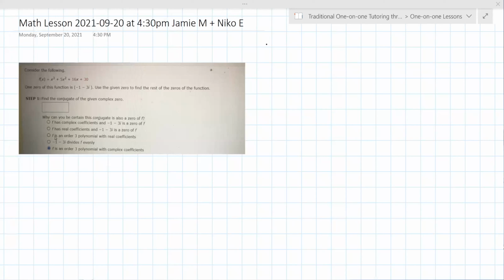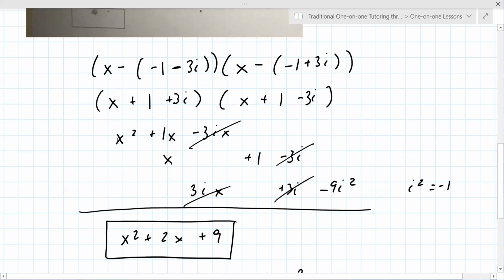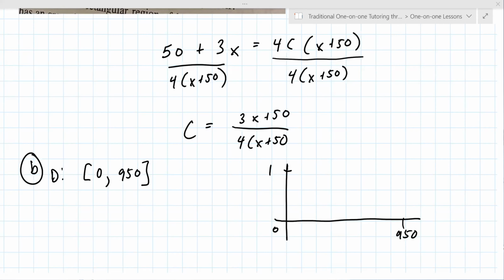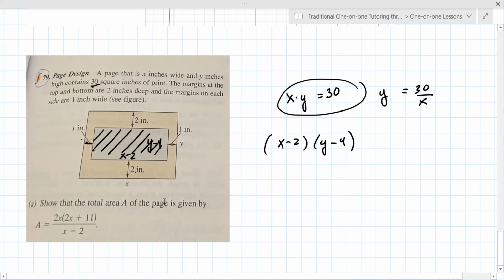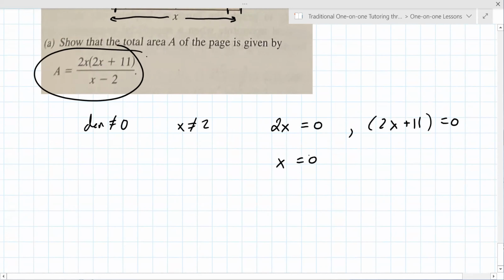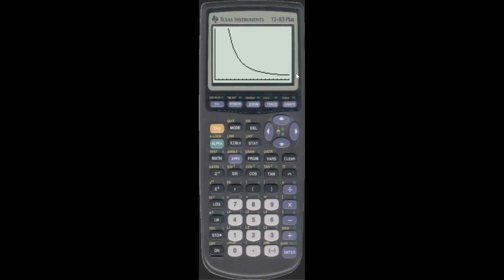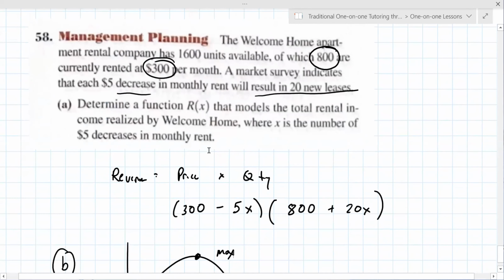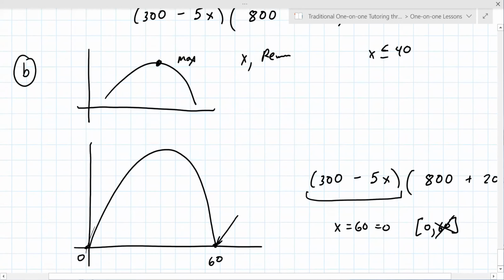High School Pre-Calculus Lesson 2021-09-20 at 430pm Jamie M + Niko E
This lesson starts out covering how to factor polynomials with complex roots and their conjugate. It also covers more optimization problems of Area and minimizing cost as well as maximizing revenues.